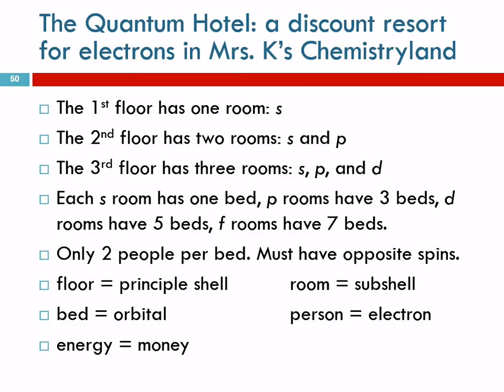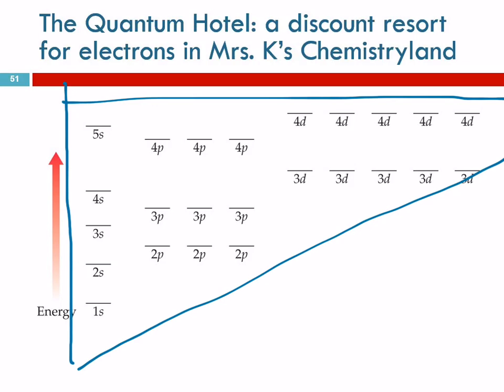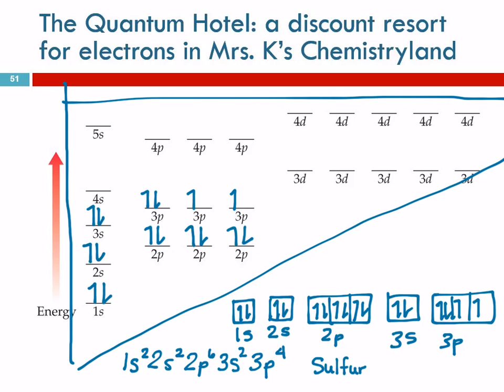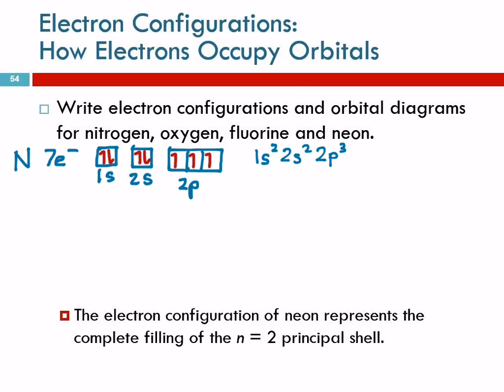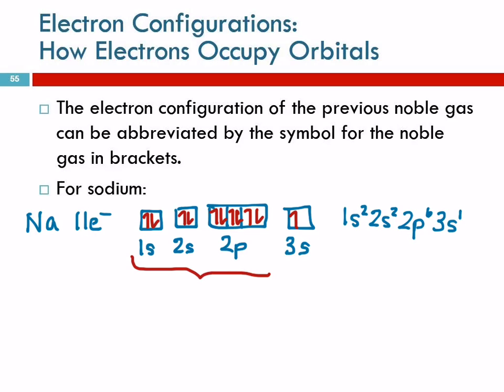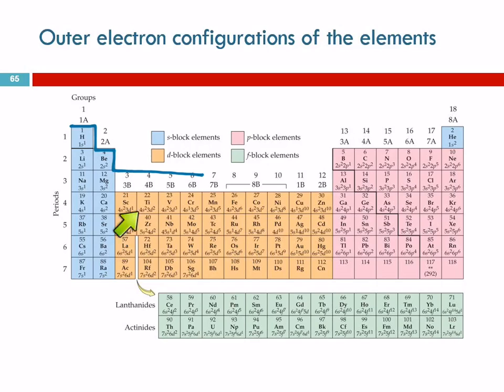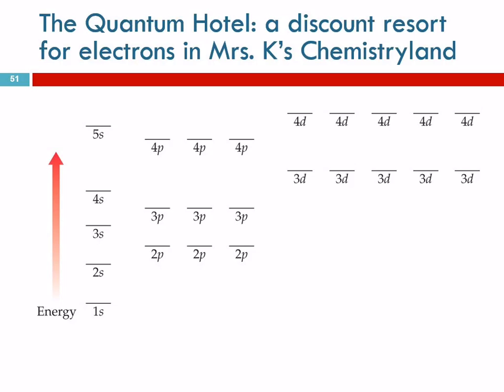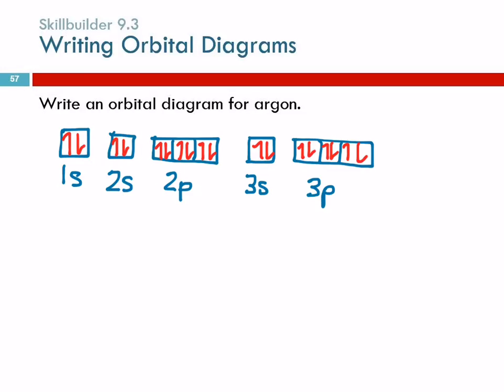9.6 part 2